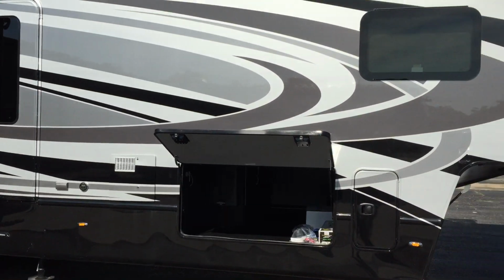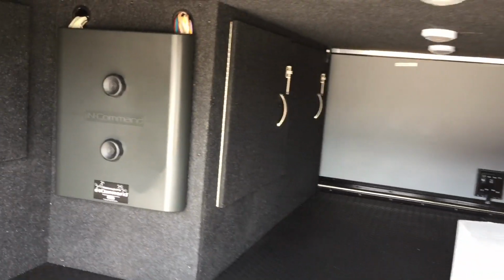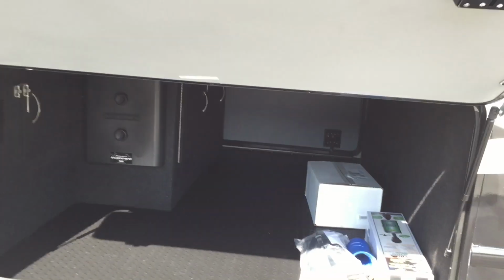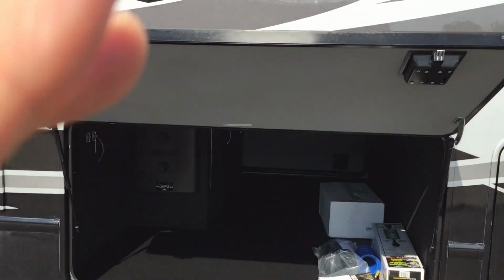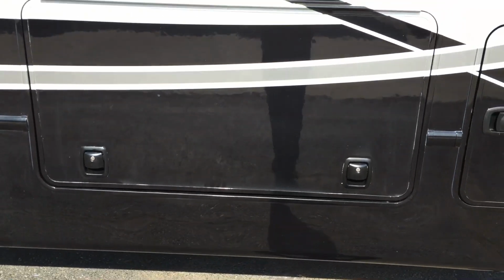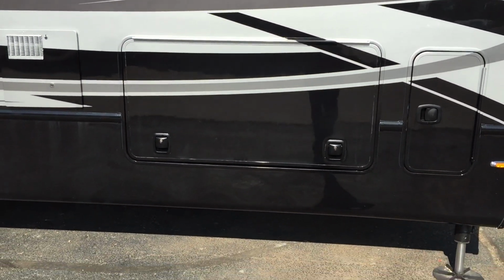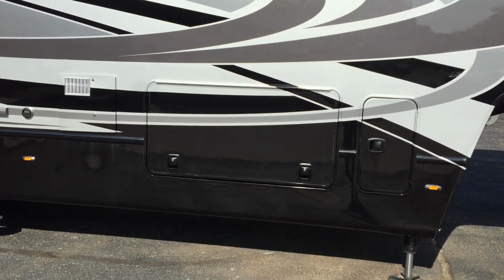Large RV Basement Storage - Luxe Elite, Gold and Luxe Toy Hauler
Large RV Basement Storage - Luxe Elite, Gold and Luxe Toy Hauler. Take a look at out large basement storage with solid slam latch door with lock.

The RV Factory
2503 Marina Dr
Elkhart, IN 46514